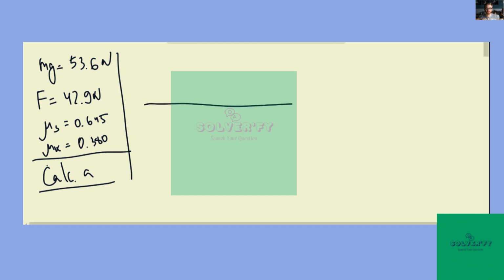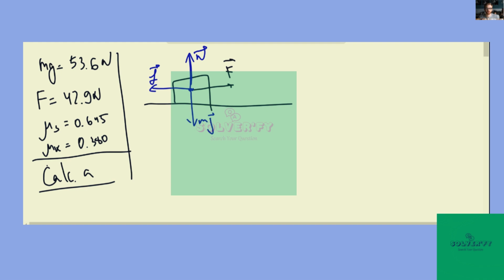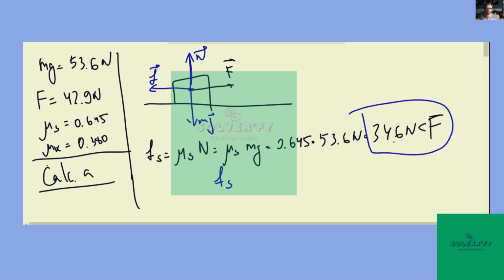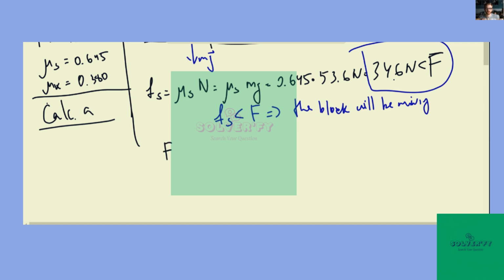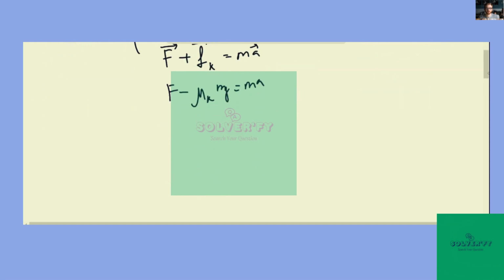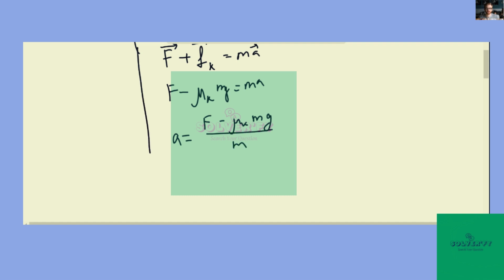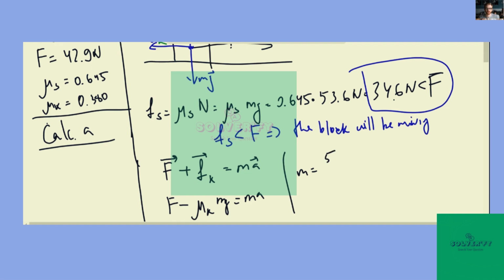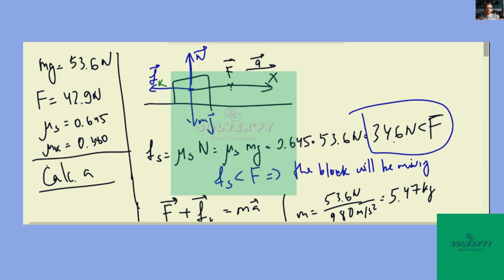[Physics] A block whose weight is 53 6 N rests on a horizontal table A horizontal force of 42 9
[Physics] A block whose weight is 53.6 N rests on a horizontal table. A horizontal force of 42.9 N is applied to the block. The coefficients of static and kinetic friction are 0.645 and 0.380, respectively. Will the block move under the influence of the force, and, if so, what will be the block's acceleration If the block does not move, give 0 ms2 as the acceleration.